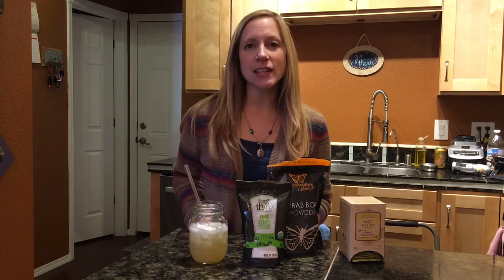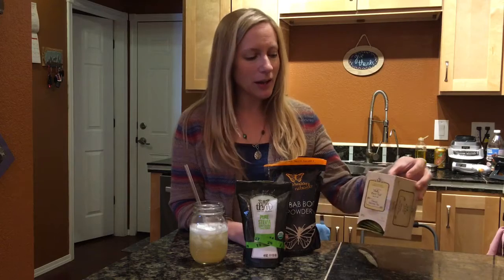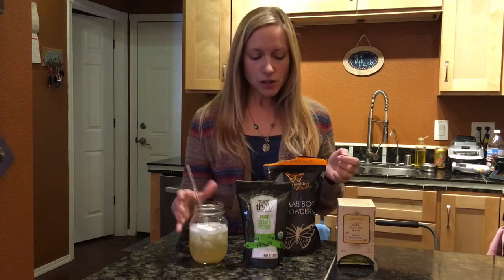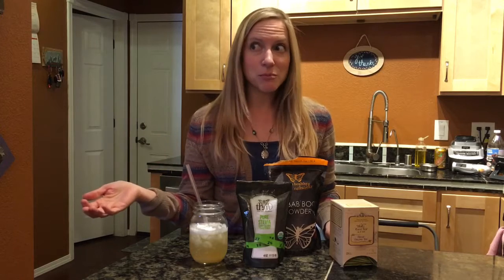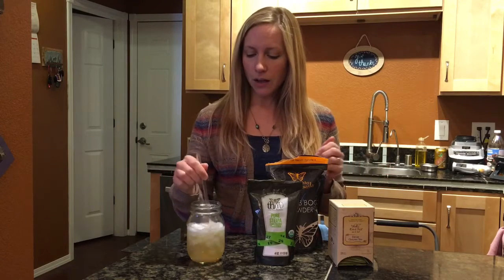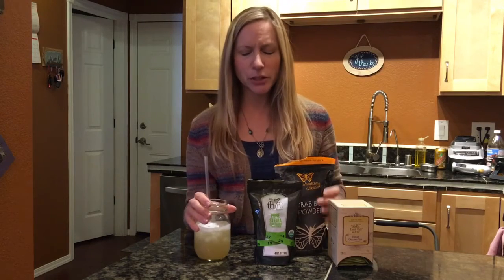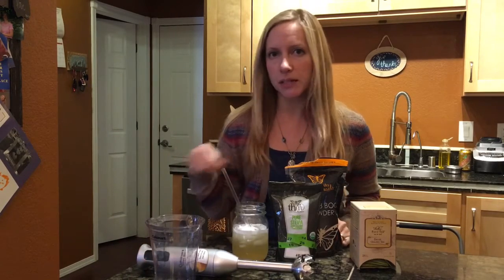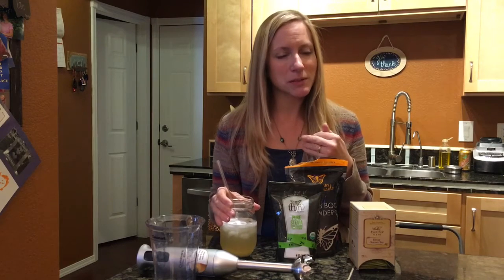Review of a New Sipper!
Today I review the newest THM sipper, the Boosted Arnold Palmer, that was featured in the Trim Healthy Living e-zine, Issue #13. You can sign up to receive these emails